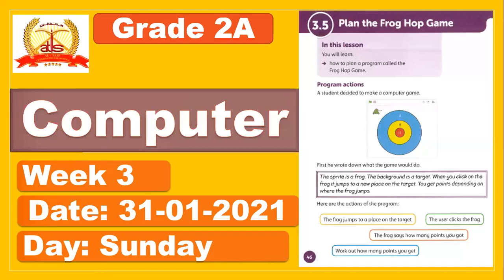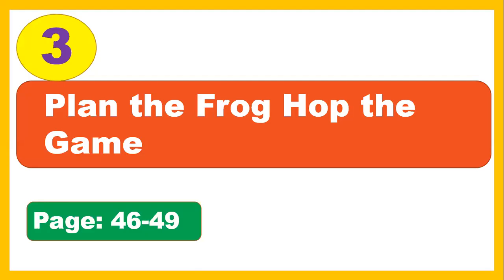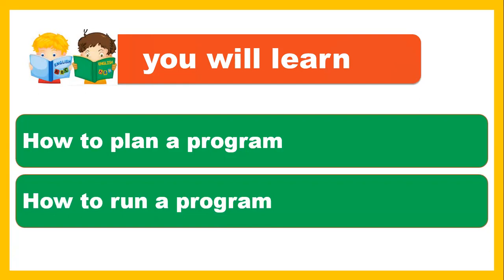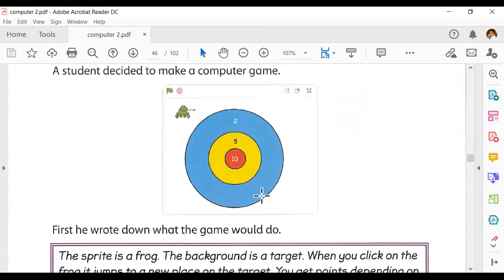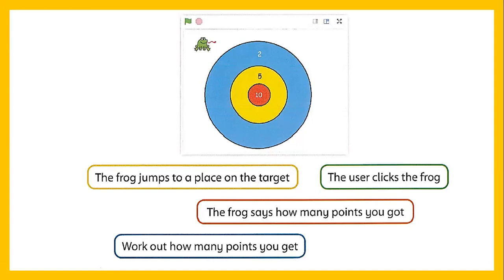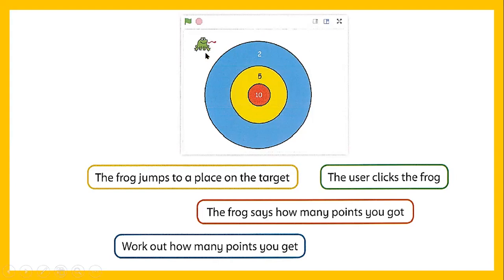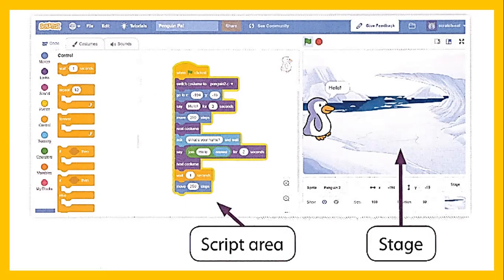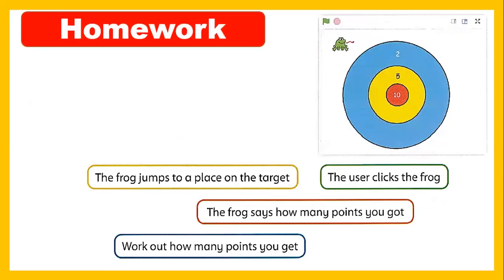Lesson 3.5: How to plant and run program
Computer Grade 2A